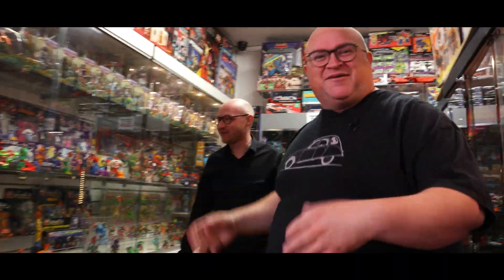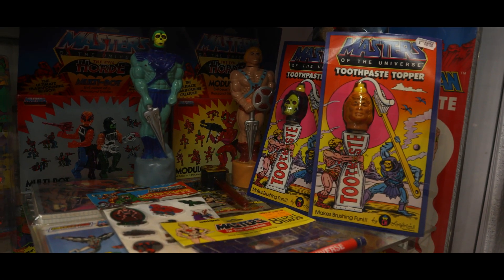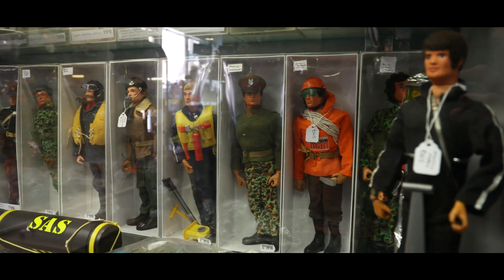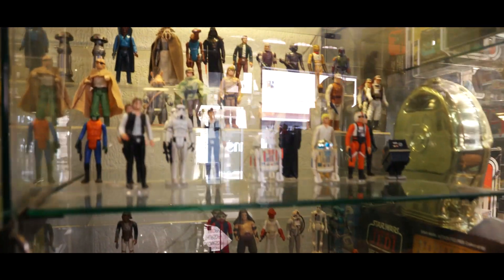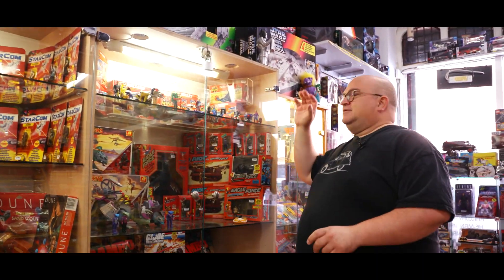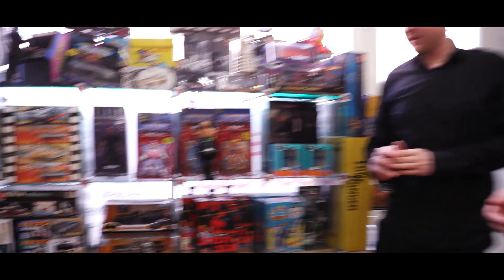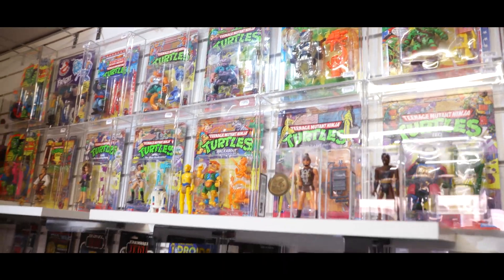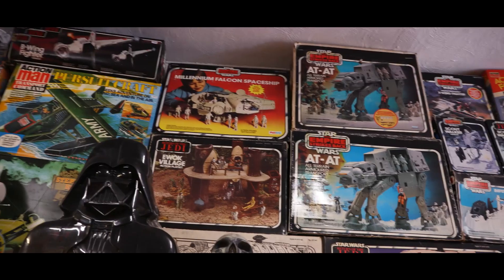Leicester Vintage - ToyShop Tour June 2021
A quick spin around the shop to see all of the new and exciting things!!

All the latest updates and live videos on our Facebook